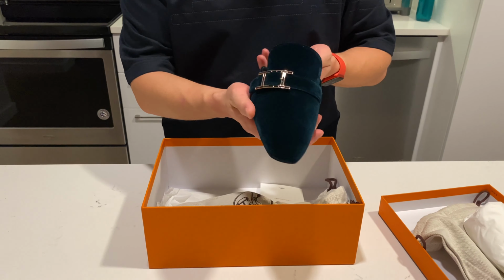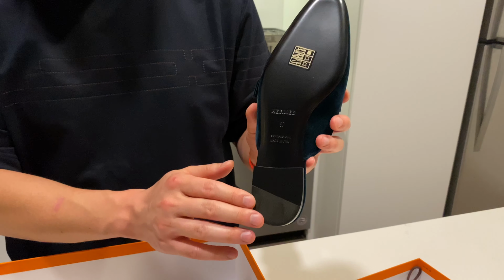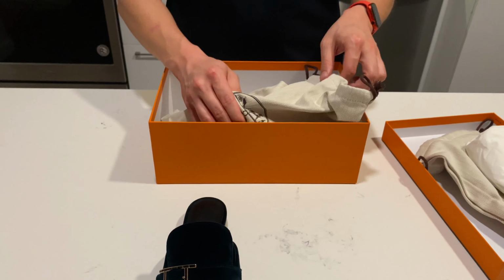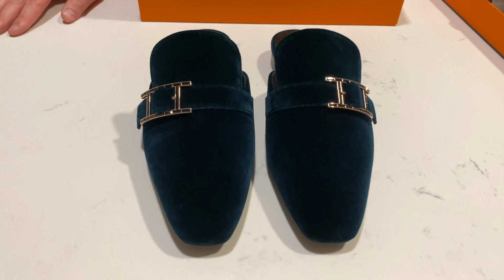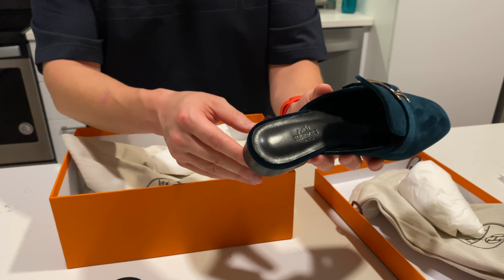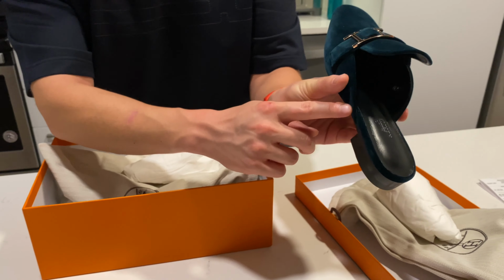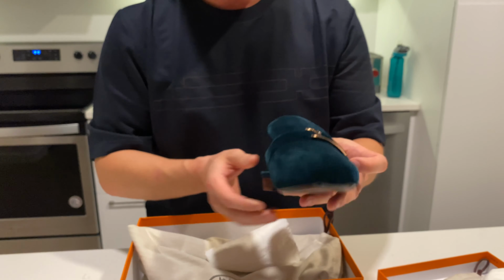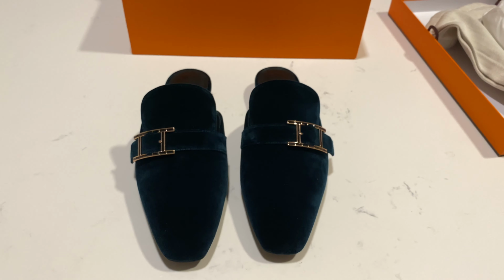Hermès Women’s Beauty Mule (Velvet)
Unboxing of the women's "Beauty Mule" from Hermès. This is really fashionable, unique velvet shoe! The pétrole is a vivid green color that stands out!